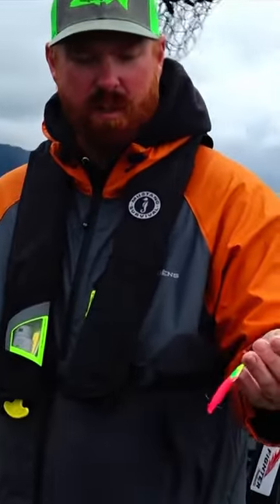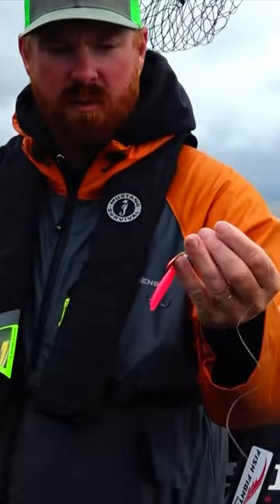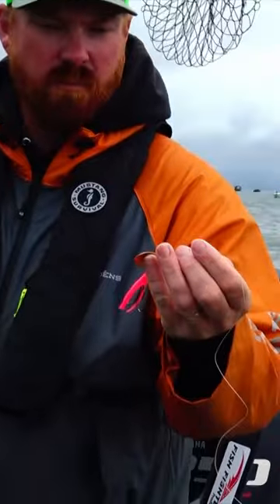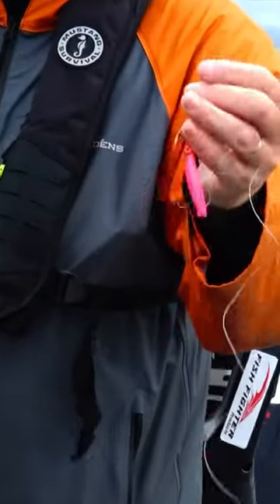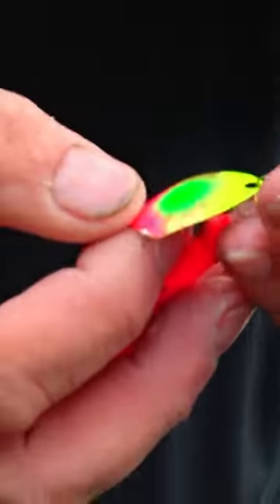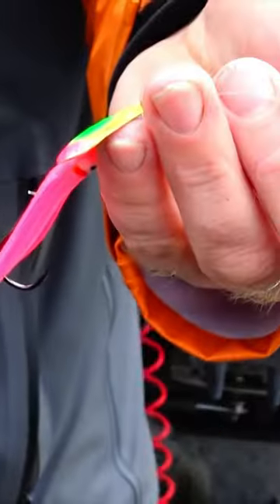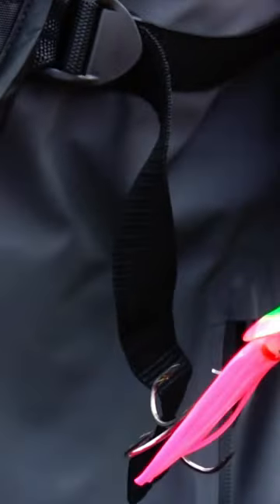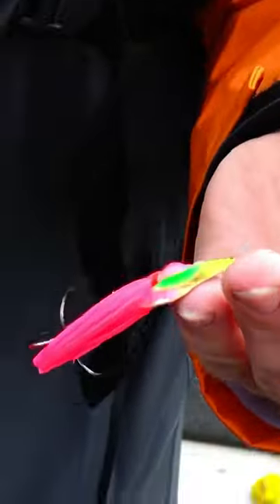Best Spinner for Buoy 10 Salmon